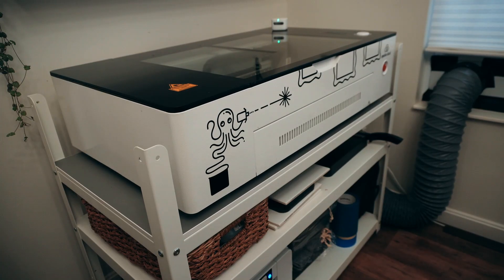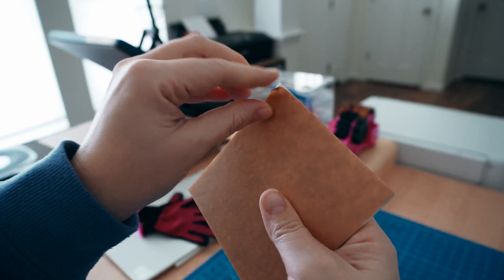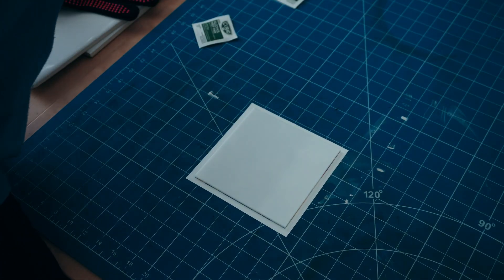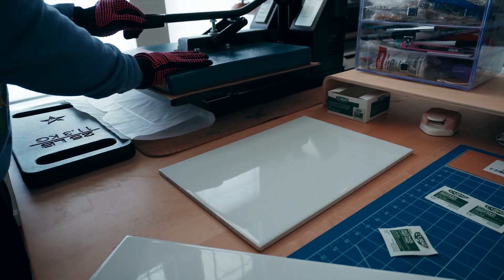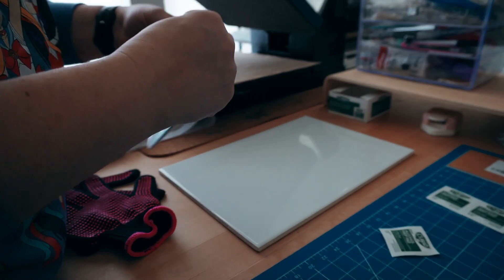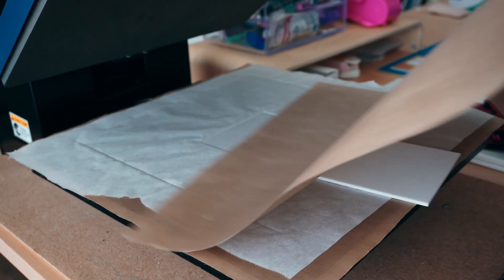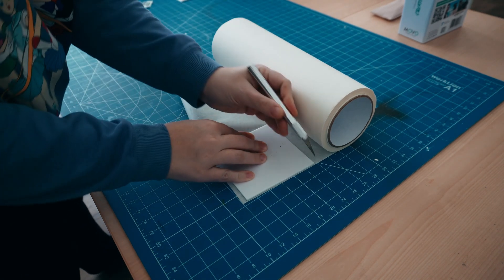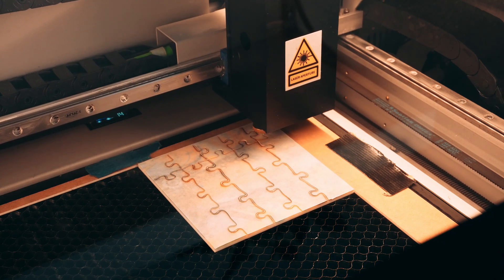How to Flatten Acrylic for Laser Cutting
Hi. I'm Sarah, the 30-something behind Labcraft Studio. In this video I'll go over my secret process for creating beautiful designs on acrylic and then how I go about flattening it so that I can then place it in my CO2 laser cutter do cut out all sorts of projects such as beautiful and customizable puzzles.

EQUIPMENT:
Sony ZV-E10
HyperX QuadCast S Microphone
iPhone 15 (Not Pro)